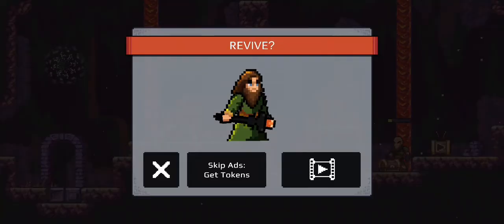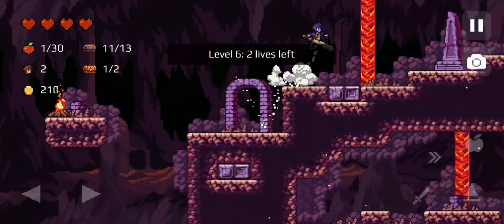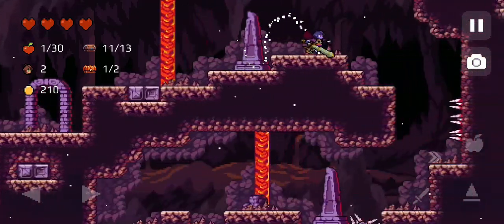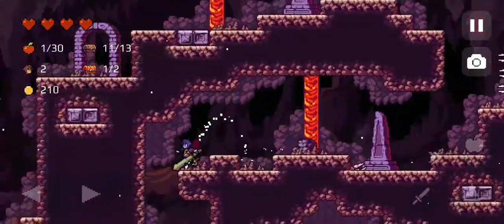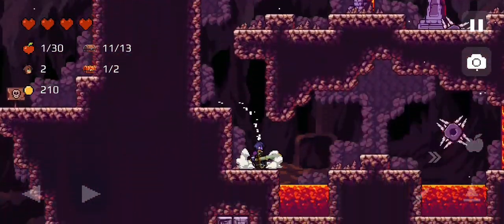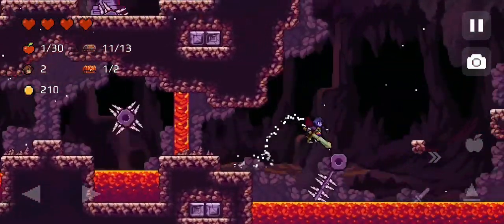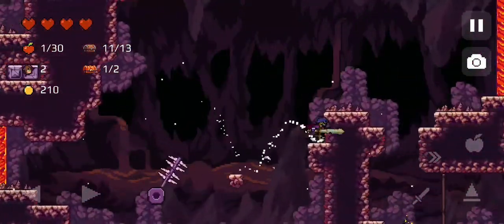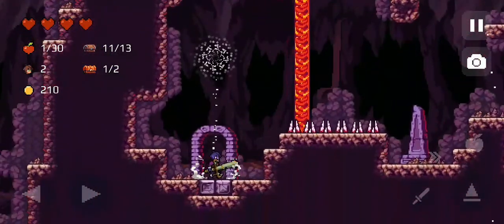Apple Knight - Walkthrough - [World 4] - [Level 6]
"Apple Knight is a modern action platformer with precise touch controls, fluid movement, and smooth animation. Explore vast levels filled with secrets, quests and loot. Defeat tough bosses. Fight your way through hordes of evil wizards, knights, and creatures - or activate traps to take them out from a safe distance!"